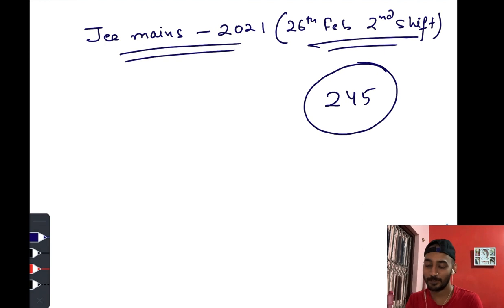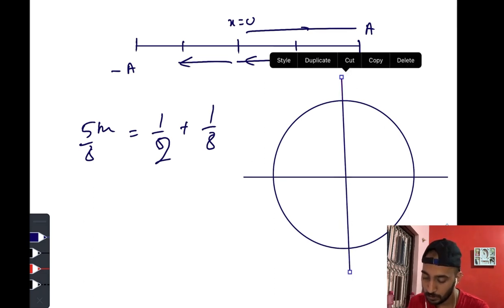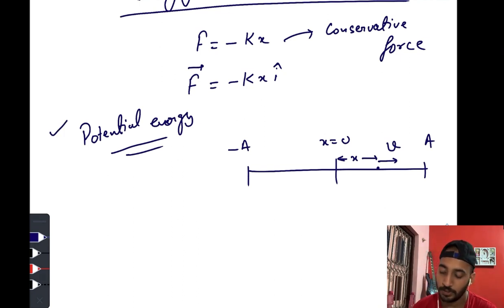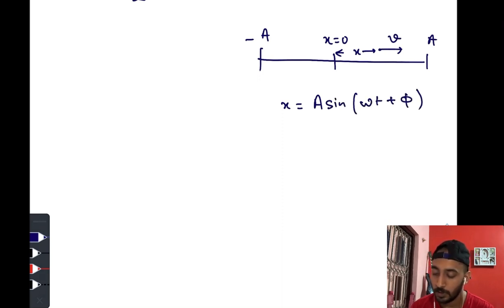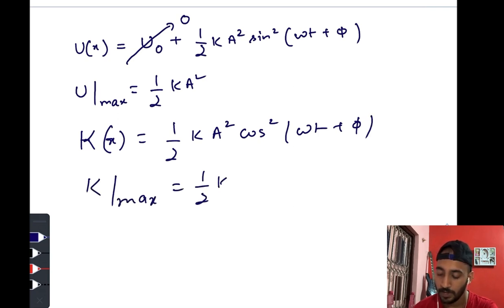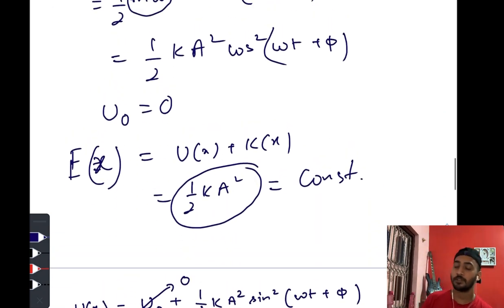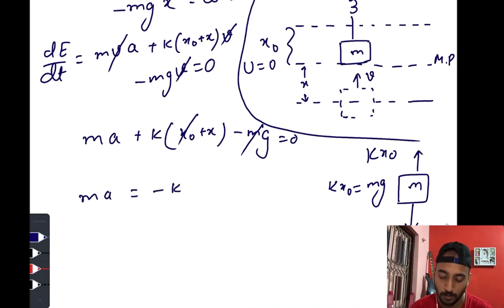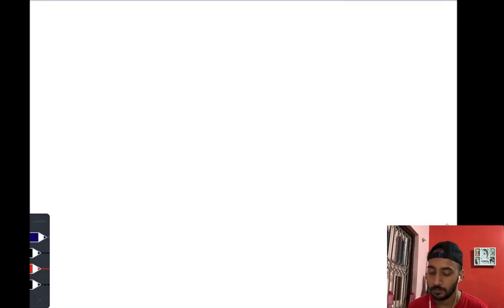3. SHM for JEE Advanced (Energy equations)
SHM for JEE Advanced (Energy equations)